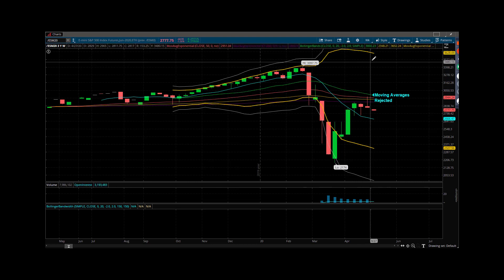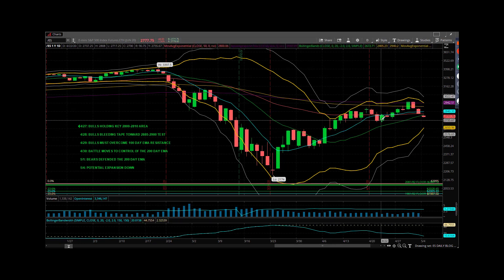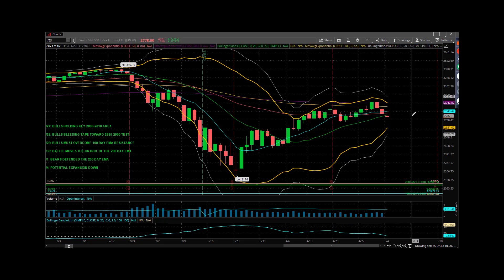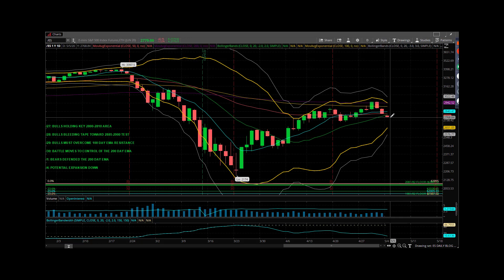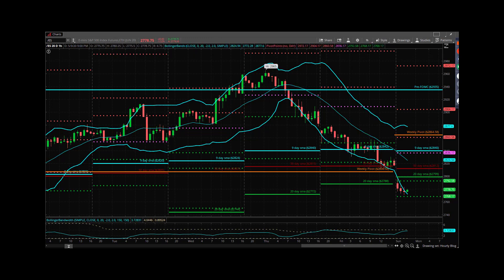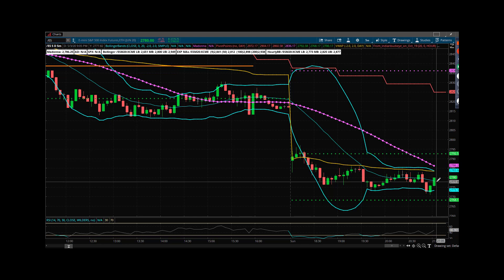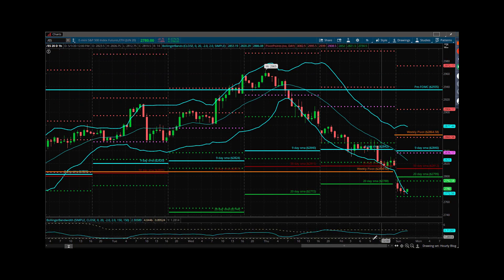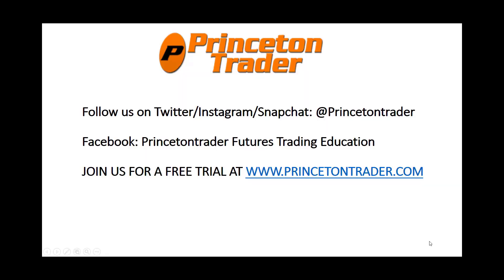Evening Recap May 3, 2020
Mike Vacchi from Princetontrader Futures Trading Education in his Evening Webcast analysis of S&P Futures for beginners and experienced traders seeking the best in Futures Trading Education. Risk focused trading for all!